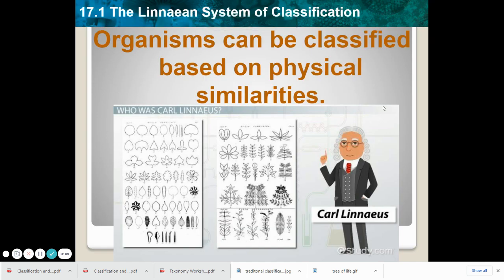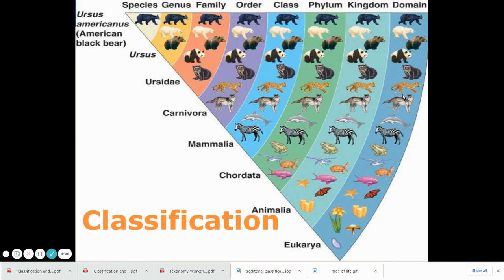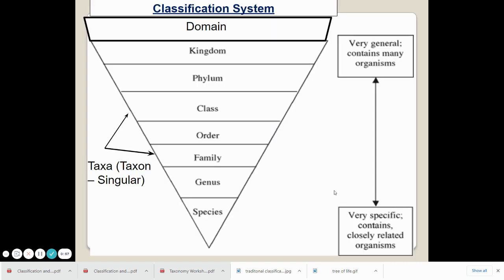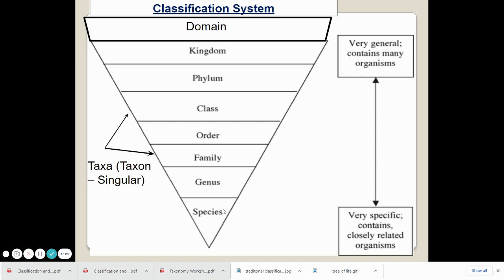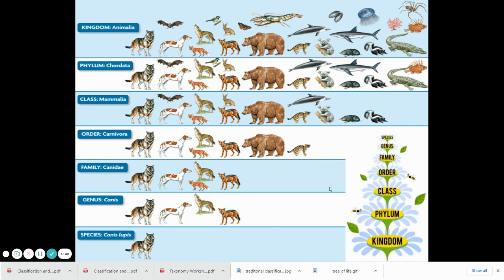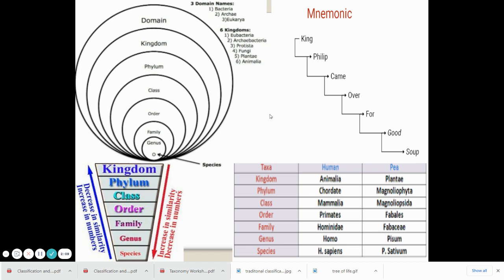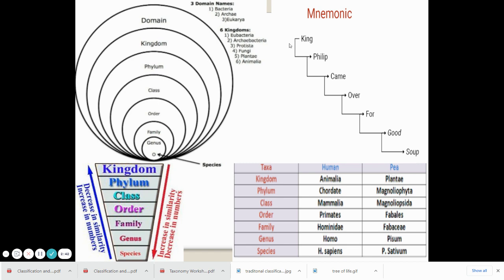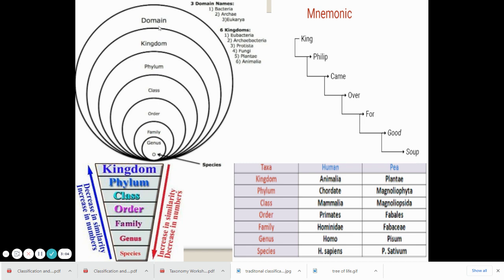Classification and Taxonomy for nearpod: Part I